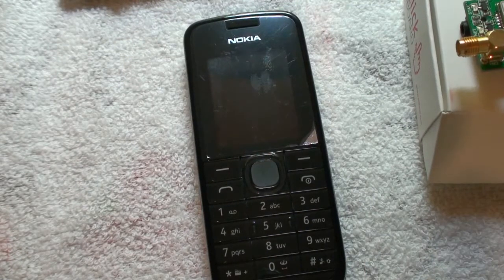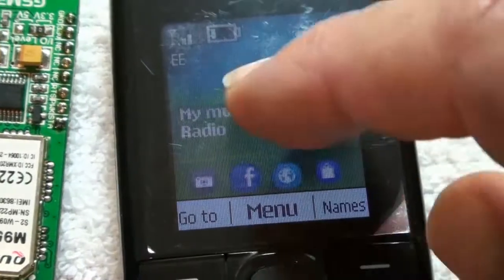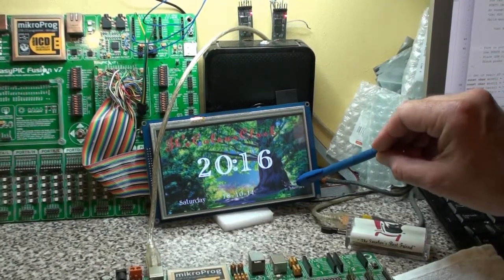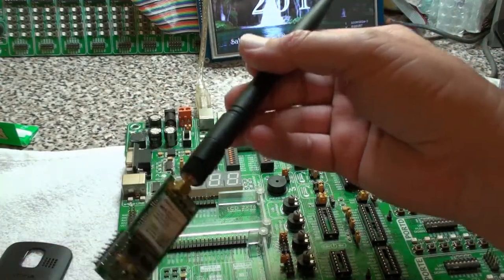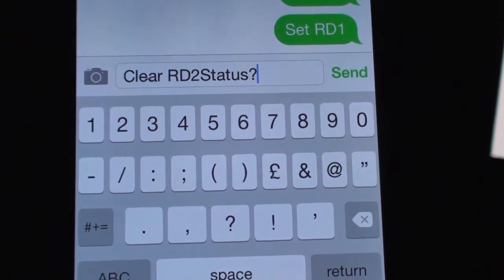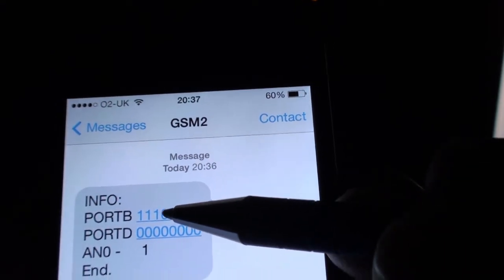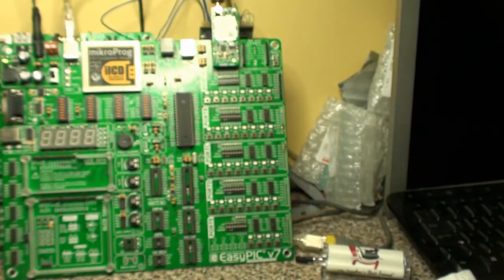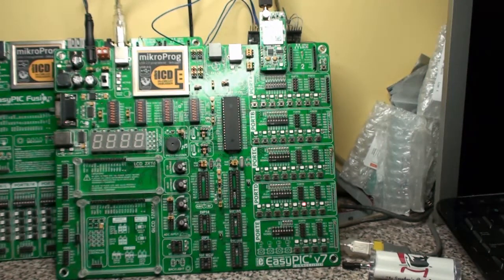GSM Mobile used as remote switch - Home Automation with iphone / mobile phone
Hi,
This is a look at Mikroelektronika's GSM2 Click board turning on up to 16 pins using sms messages.
The example program is available from Mikroelektronika for free.
Use this as home automation from remote location.